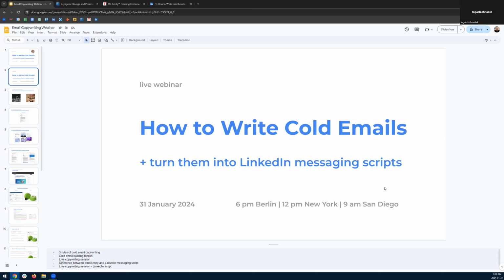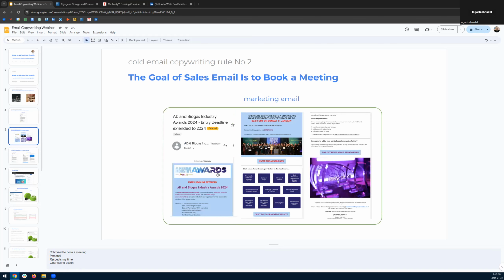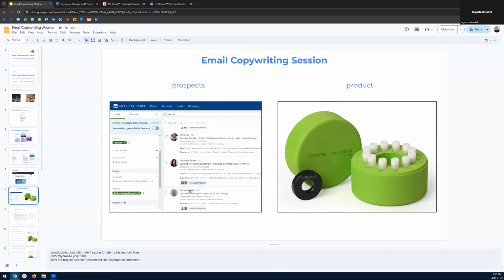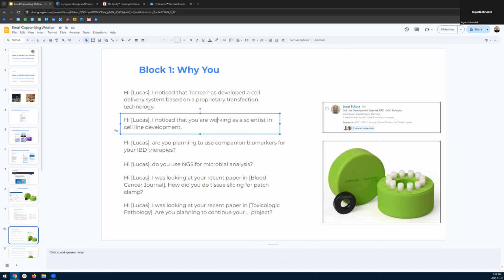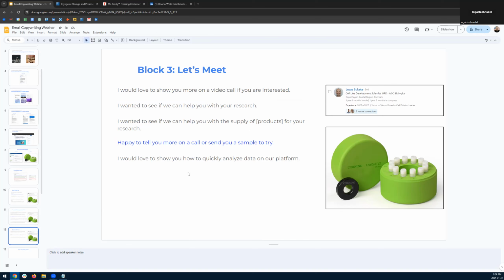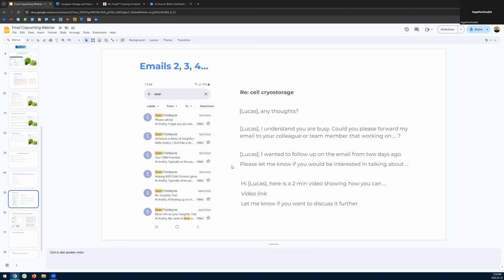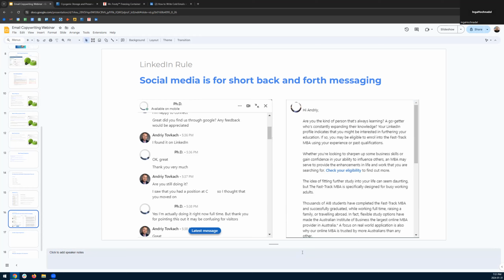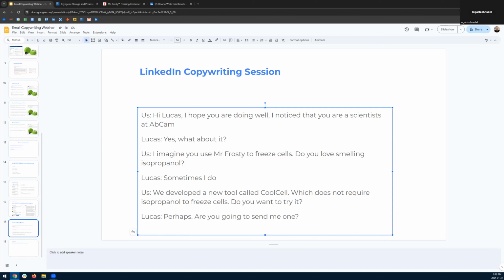How to Write Cold Emails - And Turn Them into LinkedIn Messaging Scripts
1:05 3 simple rules of cold email copywriting
7:35 Live email copywriting session
19:12 How to 4x your reply rate with follow ups and multichannel outreach
23:58 Difference between email and social media
25:32 LinkedIn script copywriting